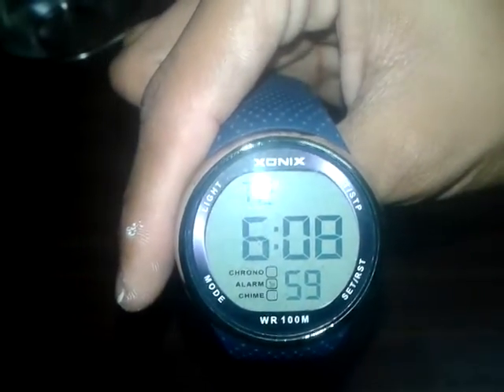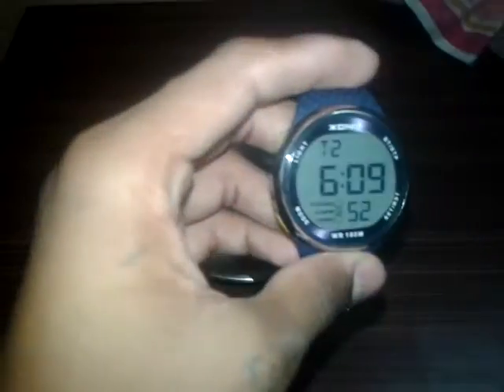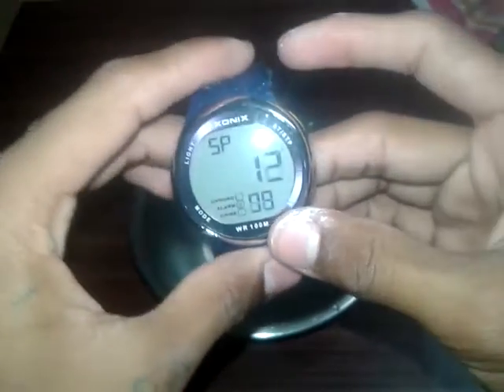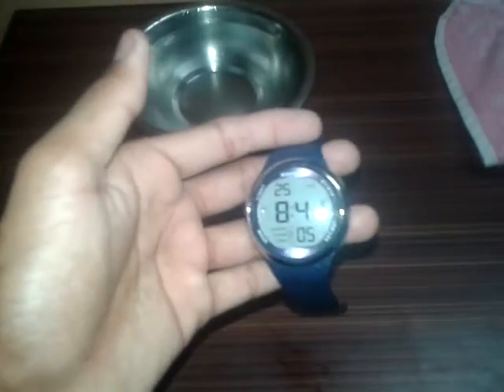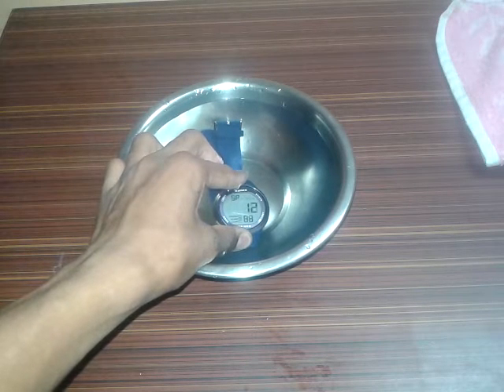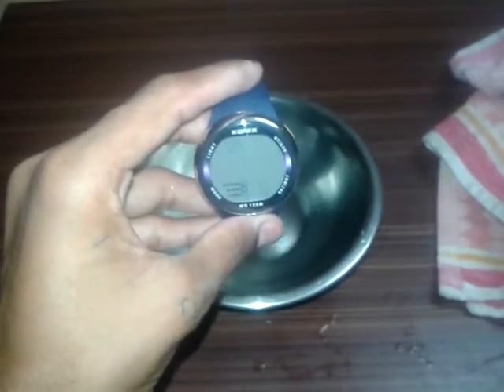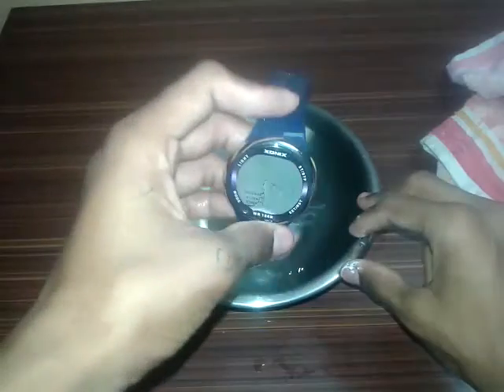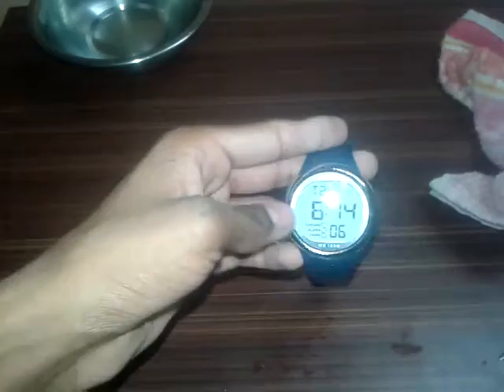MY NEW 9000 RS WATCH ( water test )